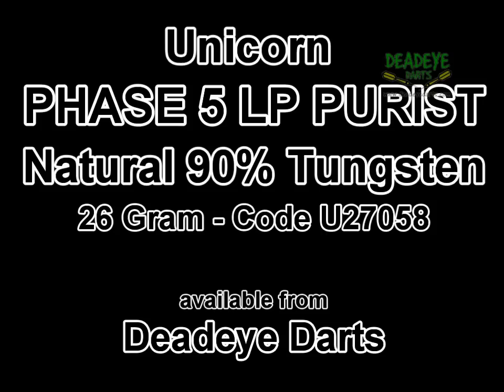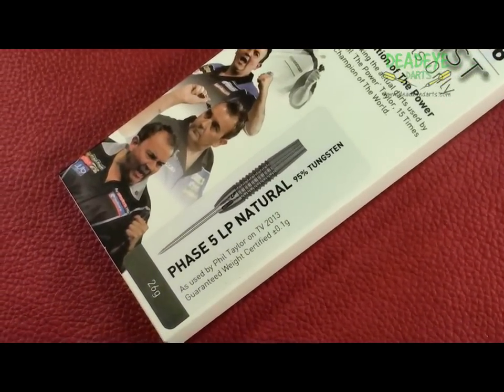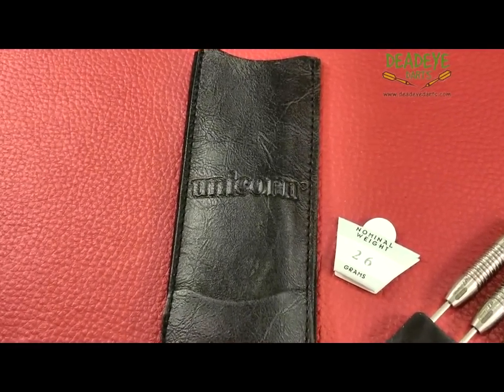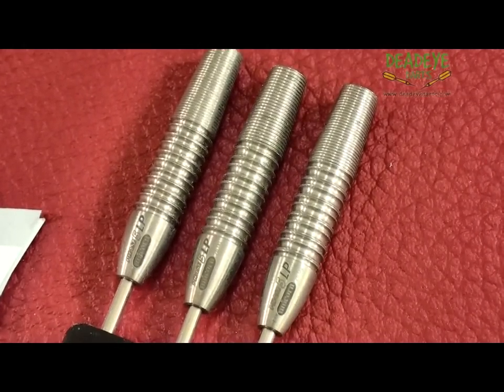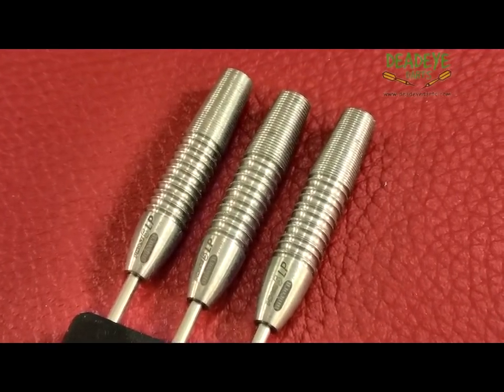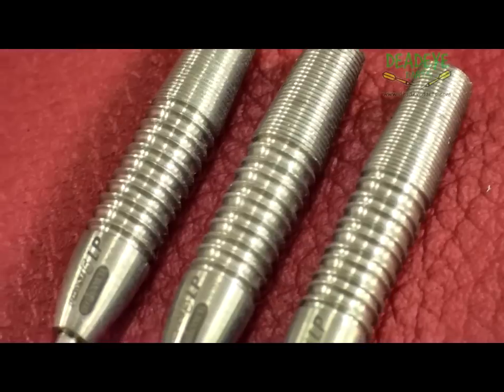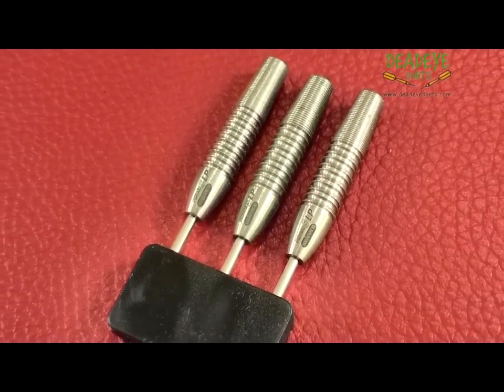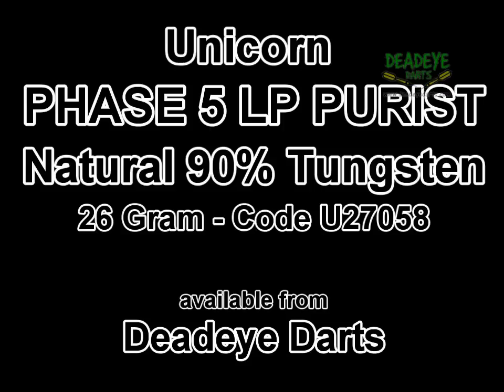Unicorn Phase 5 LP Natural Purist Barrels 26 gram Darts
Today we are reviewing the Unicorn Phase 5 LP Natural Purist Barrels 26 gram Darts. These darts are also available in Natural Tungsten and Black, all of which are now available from Deadeye Darts.

The 'Evolution of The Power' series tracks the Unicorn Darts used by Phil Taylor during his sponsorship with Unicorn for nearly 18 years. The Phase 5 was used by Phil Taylor on TV from 2008 and are the most successful darts ever made.

This is the current Unicorn packaging. As you can see this set only comes with the barrels and the Unicorn embossed dart wallet. The barrels are guaranteed weight certified to be within 0.1 gram of each other.

The barrels are 40.9mm long with a diameter of 7.9mm and all the barrels are engraved with the Unicorn hallmark of quality. They are manufactured from 95% Tungsten and have the LP finish for a non slip grip.

LP is said to be based on very fine grooves you would find on a Vinyl record. It is very similar to the 'ghost grip' with very fine grooves.

These darts would be a 3 plus on the Deadeye Grip Rating Scale.

The Deadeye Grip Rating is based on a 1 to 5 scale with 5 having the most grip. It is only our opinion based on years of experience handling many different darts; ultimately the final verdict rests with the user!

It is important to remember that over time the packaging may vary.